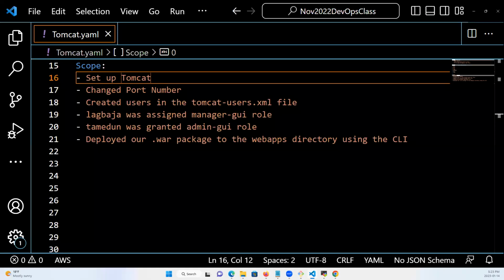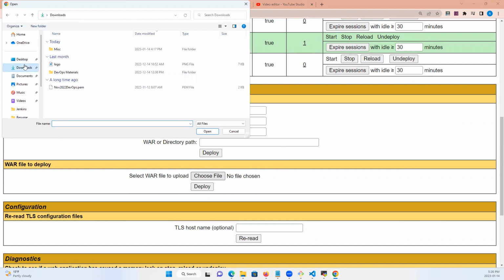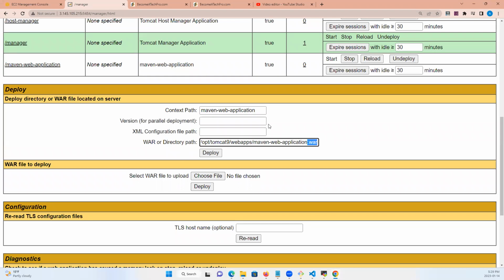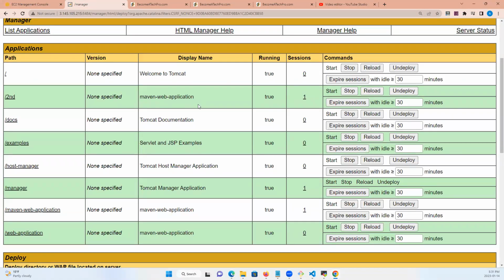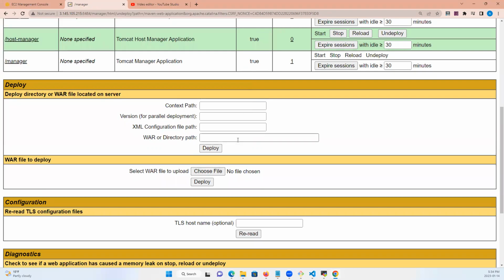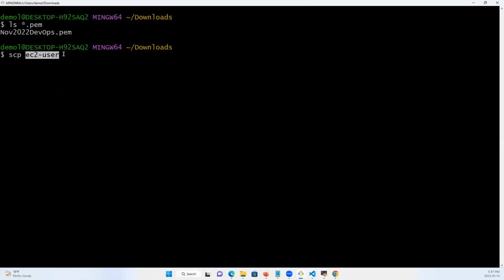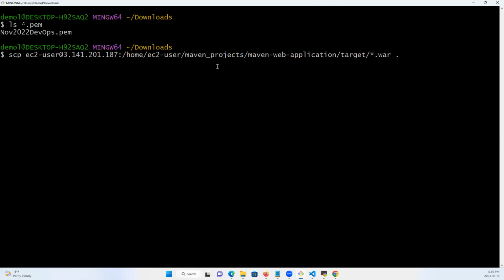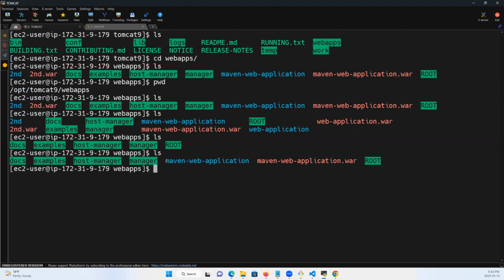GUI Deployment in Tomcat - BecomeATechPro com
Looking to become a tech pro? at BecomeATechPro.com.